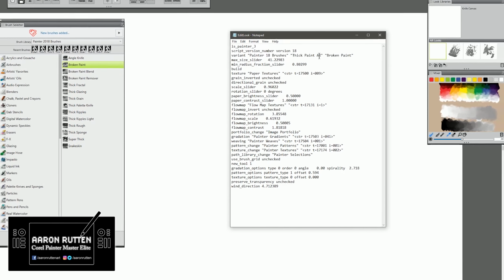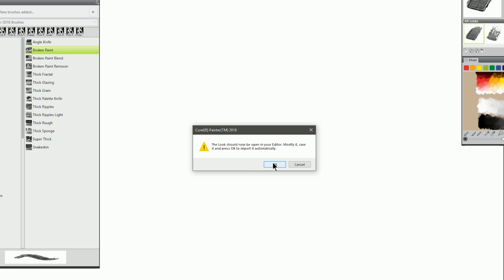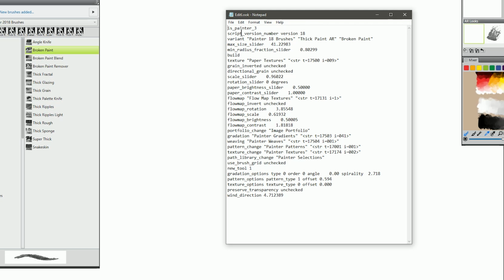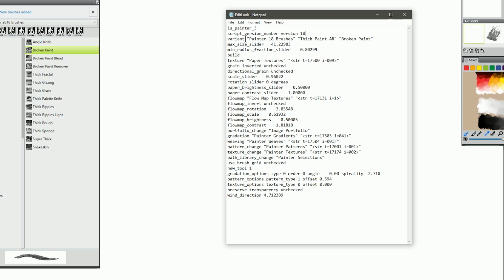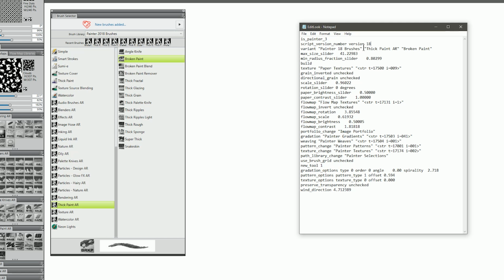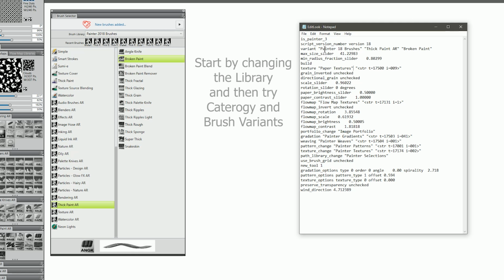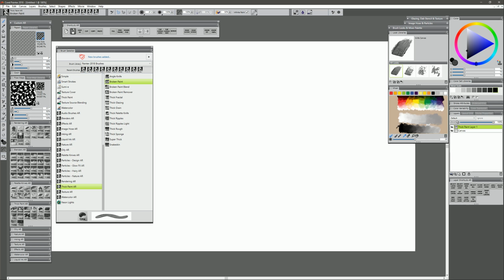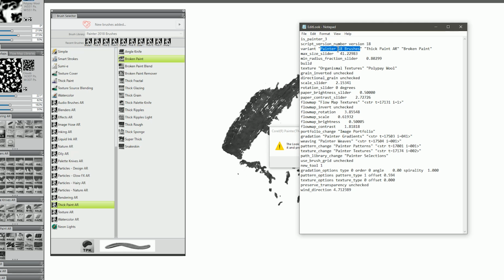How to Edit BRUSH LOOKS in Corel Painter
If you have moved from an older version of Painter to a newer version, your Brush Looks may not be working. If so, this video will show you how to edit the Looks to work in a newer version of Painter.

✔️ Learn how to use Corel Painter 2019 with my downloadable video training course.